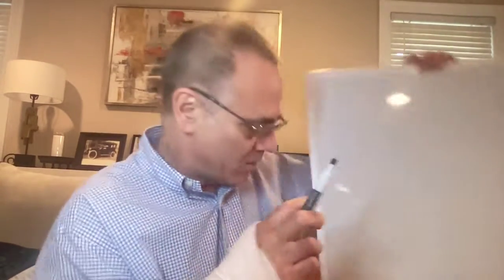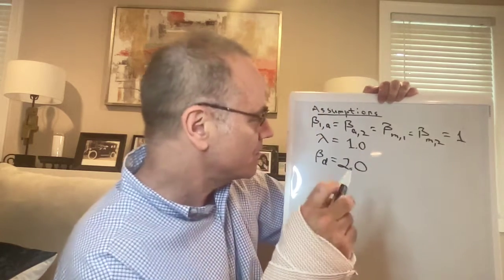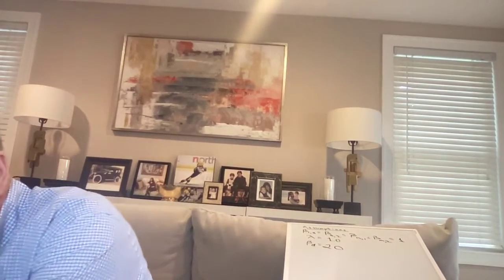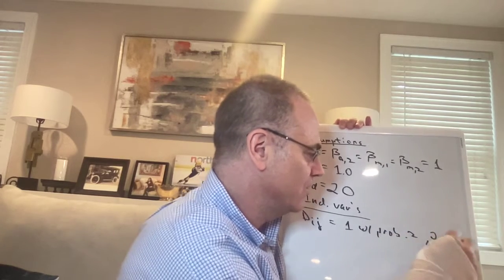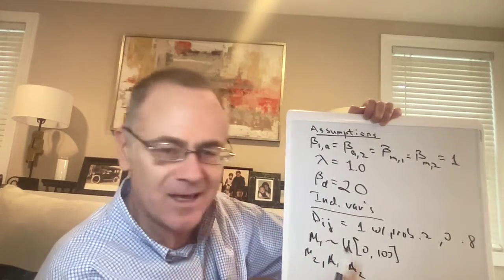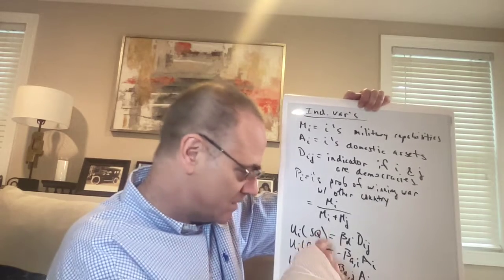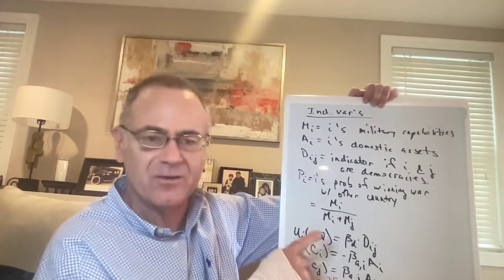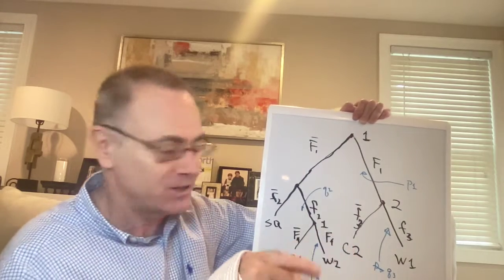Structural Models, Lecture 10:6